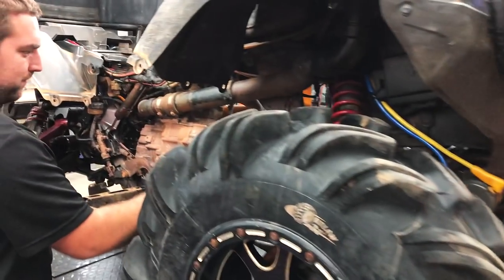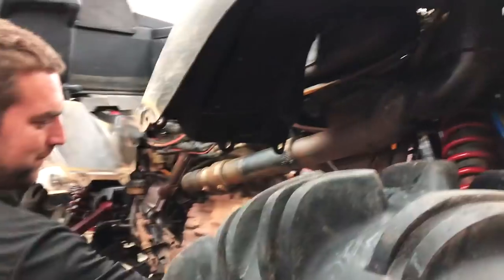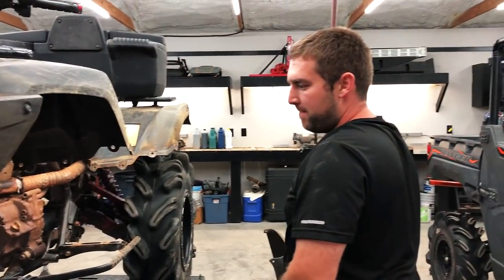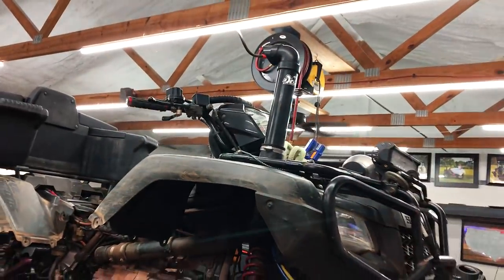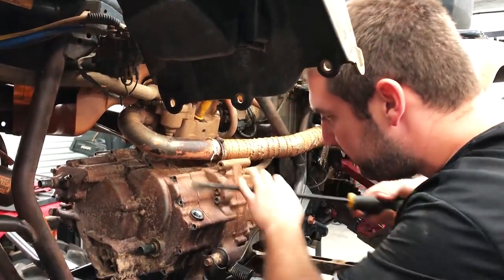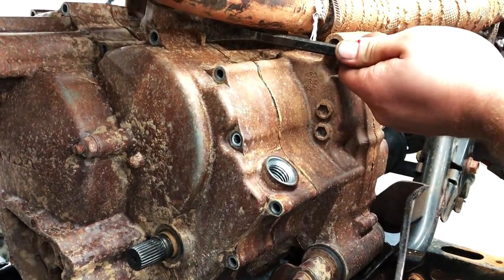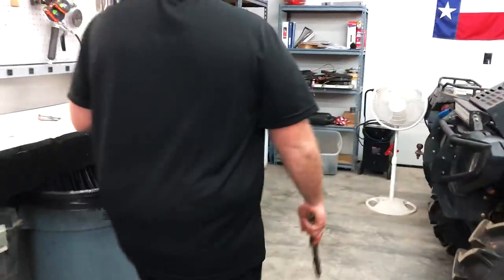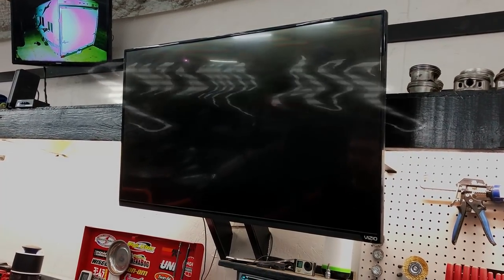Removing The Front Crankcase Cover On My 2016 Honda Rubicon ft. Solitude Customs! (pt. 1)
In this video Solitude Customs kinda shows us how to remove the front crankcase cover on the ol rubicon. In the next video he's gonna replace some clutch weights and a few other things.

Micro SD Card - Samsung 128GB

Ammo Can - MTM 50 Caliber Ammo Can

3' Axle Strap